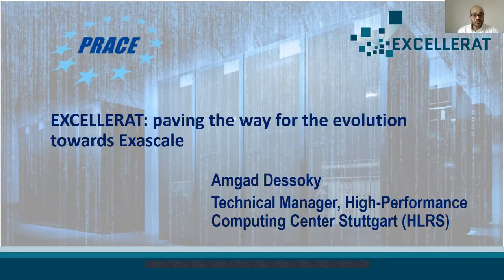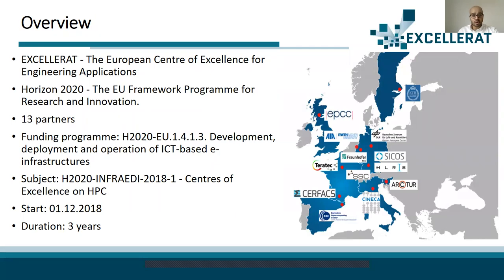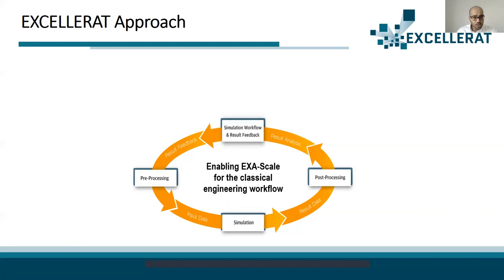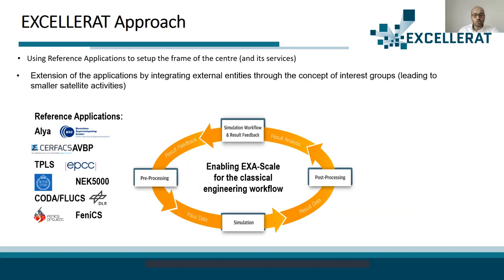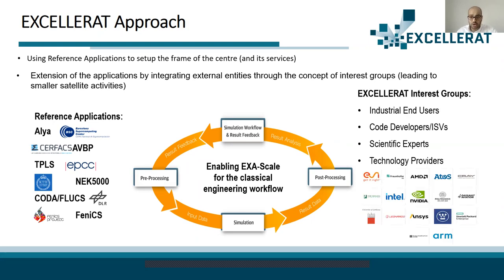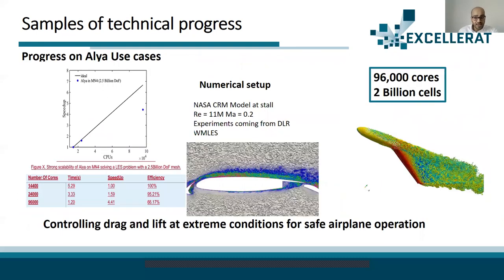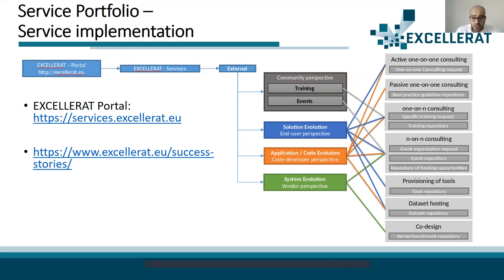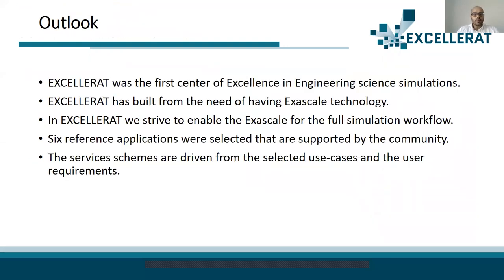EXCELLERAT: paving the way for the evolution towards Exascale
The EXCELLERAT Centre of Excellence is a single point of access for expertise on how data management, data analytics, visualisation, simulation-driven design and Co-design with high-performance computing (HPC) can benefit engineering, especially in the aeronautics, automotive, energy and manufacturing sectors.